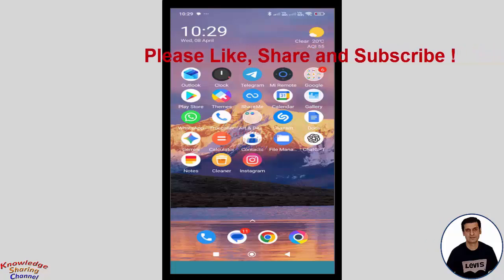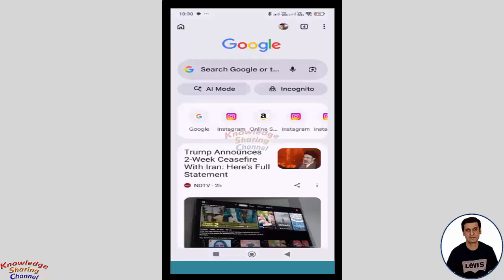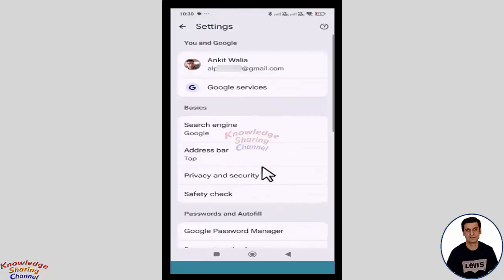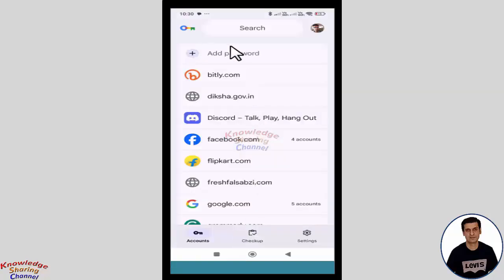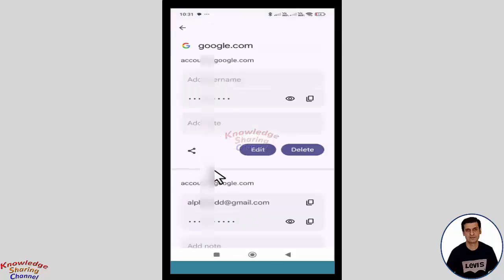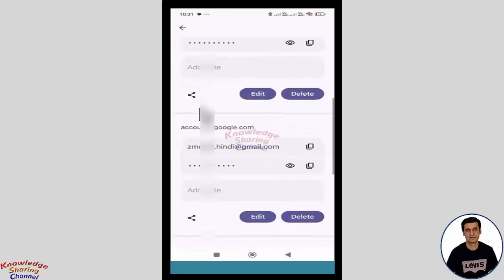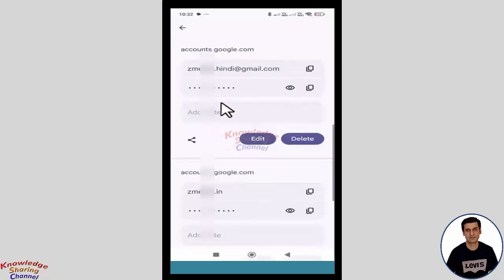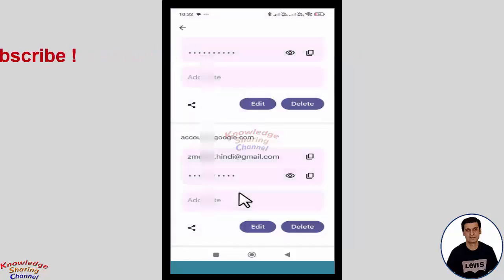How to Check Your Gmail Password on Phone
In this video we have shown How to Check Your Gmail Password on Phone Step by Step